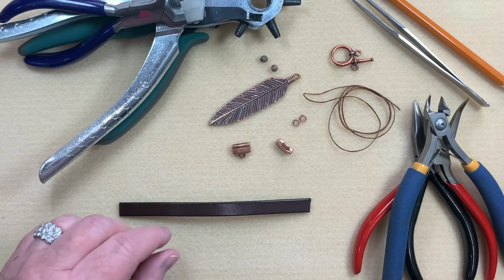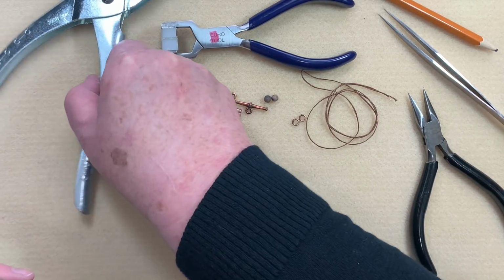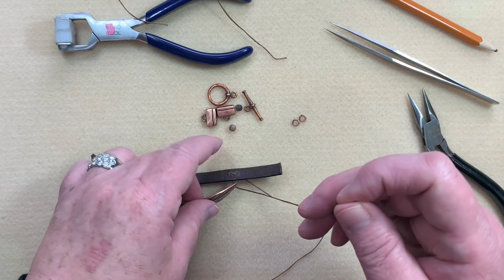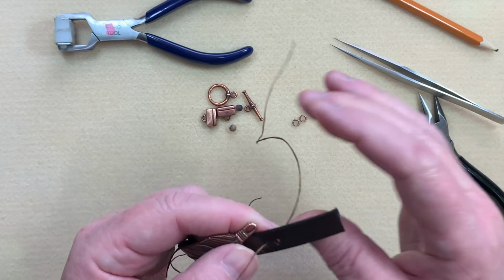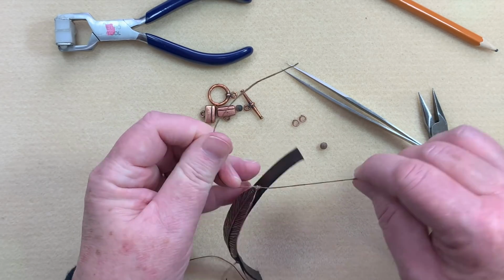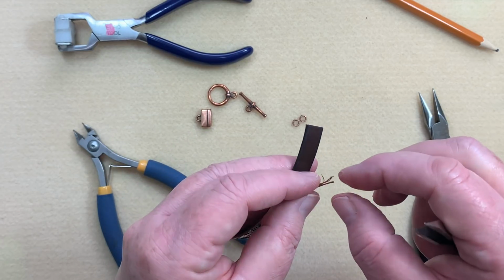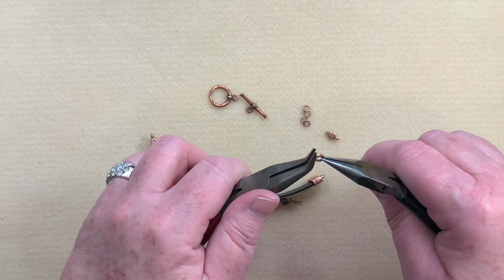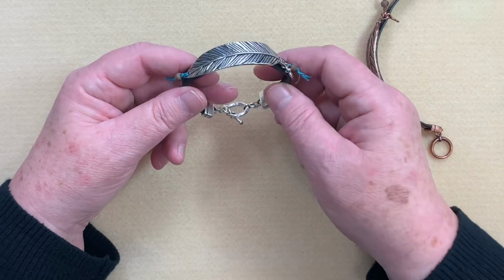Learn how to "rivet" leather on to metal - faux rivets are easy!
Kellie with Kellie's Bead Boutique will show you how to take some simple parts and create a beautiful faux riveted bracelet.  Easy!